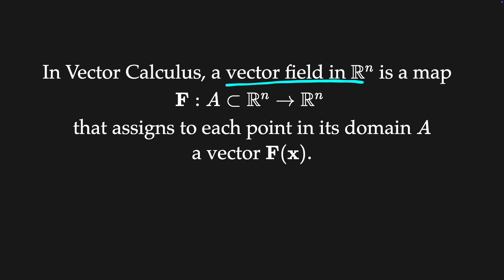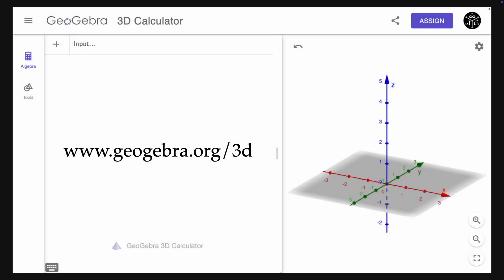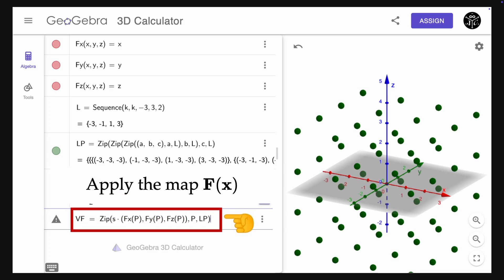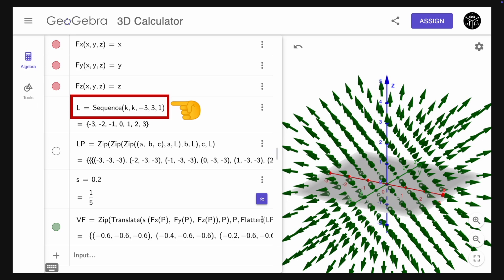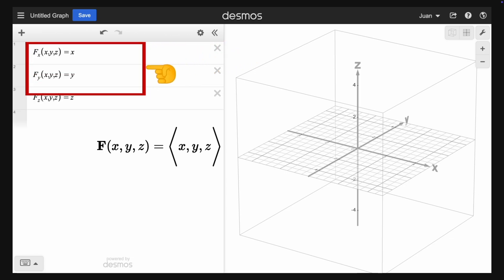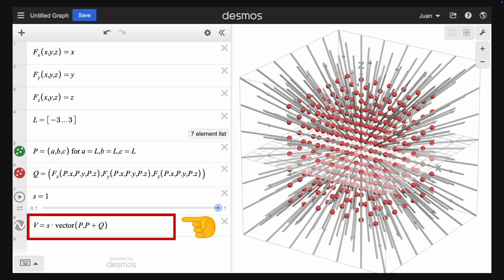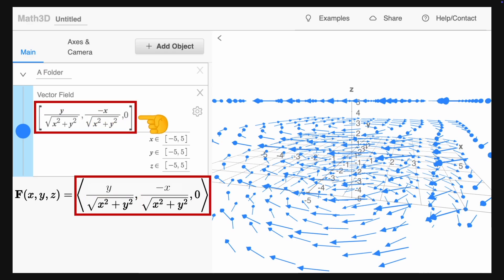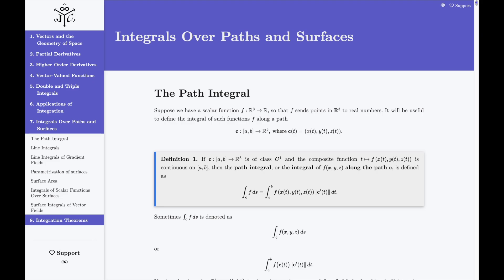Vector Fields in GeoGebra, Desmos & Math3D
Nowadays it is incredibly easy to plot and explore vector fields. In this video, I will show you how to do it using three of my favourite math tools.

0:04 - Definition of vector field
0:56 - GeoGebra
3:50 - Desmos
5:29 - Math3D
6:57 - Vector Calculus project

∞ Thanks to my Patrons:
Edward Huff, Abei, pmbem, Sophia Wood, Adam Parrott, Doug Kuhlman, Dennis Watson, bleh, Miguel Díaz, Ruan Ramon, Maciej Lasota, Christopher-Alexander Hermanns, Aarón Reyes, Gabriela Sofia Marin Sánchez, Jerome Siegler, Yashar Shoraka, Jeff Butterworth, Shaun MacMillan, Scott Pedersen.